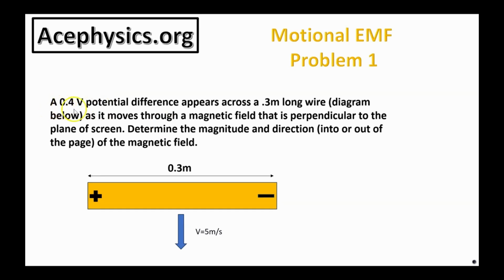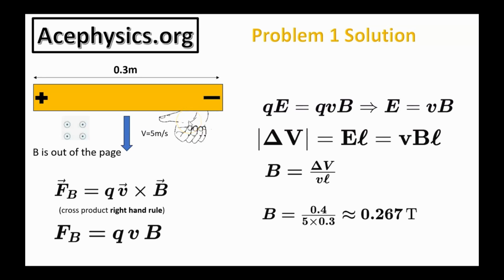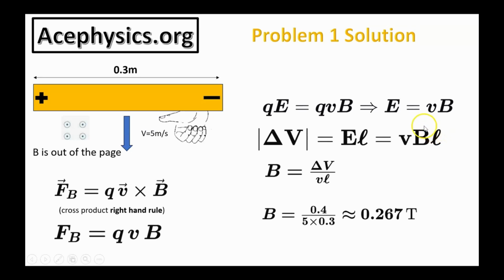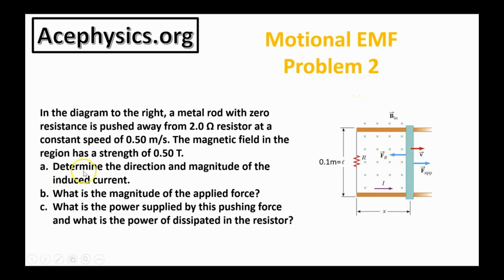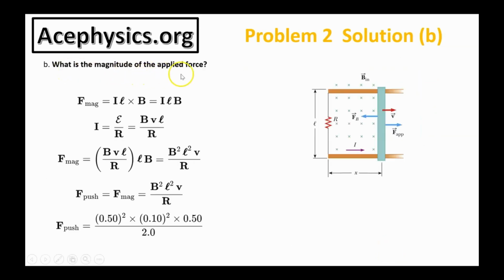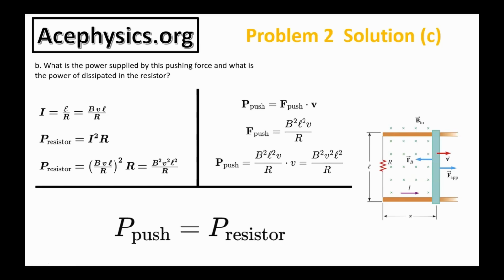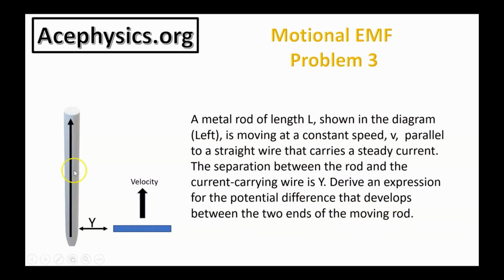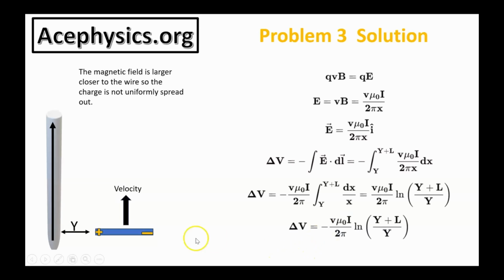Mastering Motional EMF Essential E&M Problems Solved!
In this video, Dr. Jacob Hudis tackles three challenging problems involving motional electromotive force (EMF), helping you gain a deeper understanding of this essential topic in electromagnetism. Each example explores unique scenarios, from a conducting rod moving through a magnetic field to real-world applications of motional EMF principles. I firmly believe that solving problems is the best way to learn physics, and by following along, you’ll not only grasp the core concepts but also improve your problem-solving skills.

All images used in this video are sourced from Wikimedia Commons under a commons license.